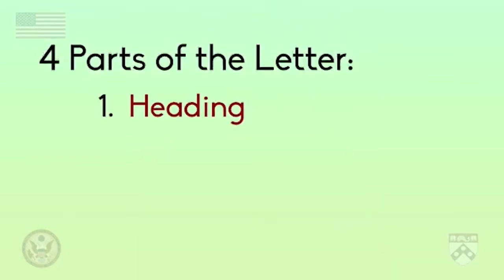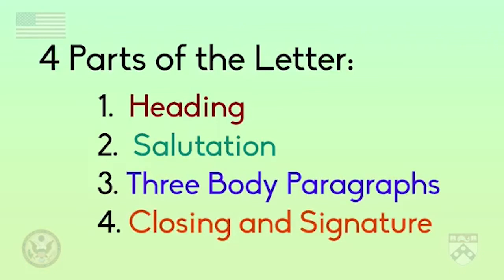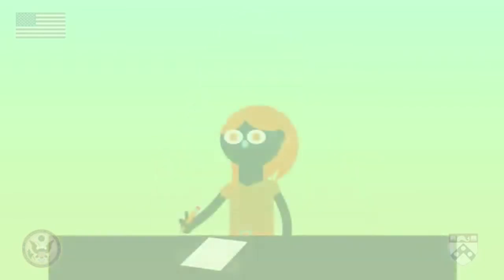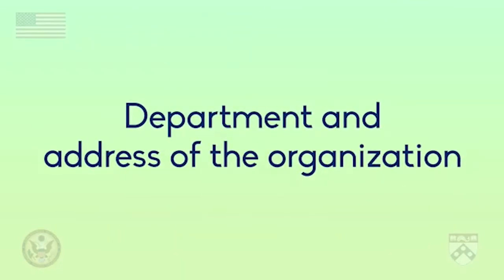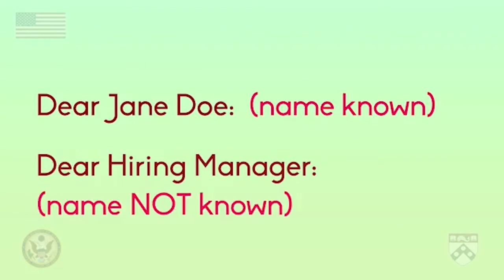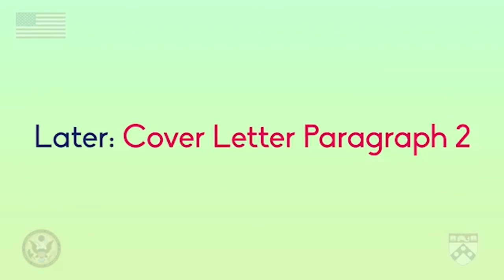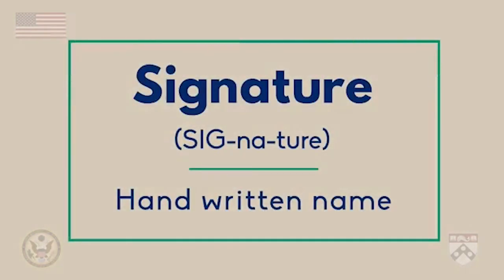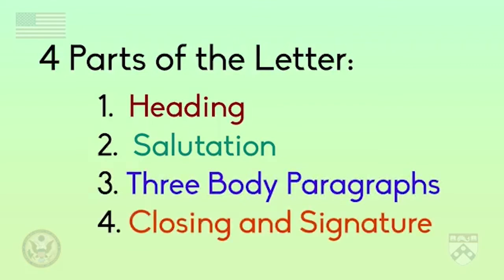Professional Writing: Letter Format